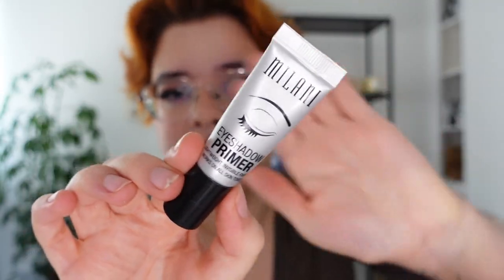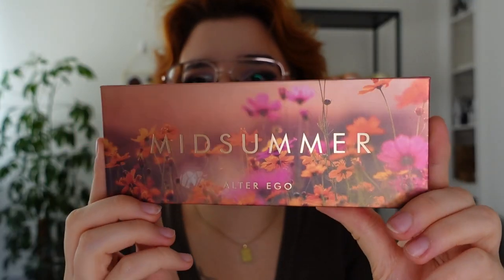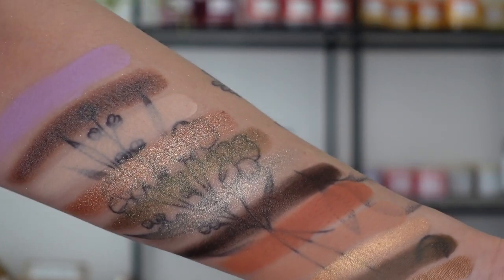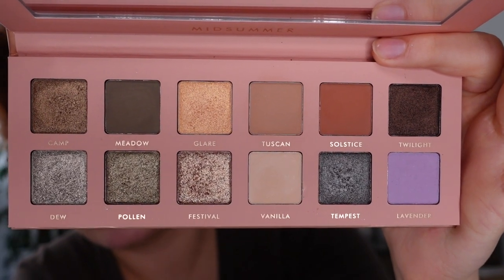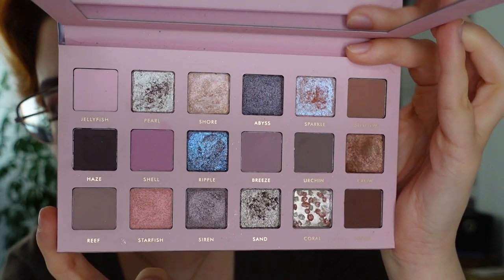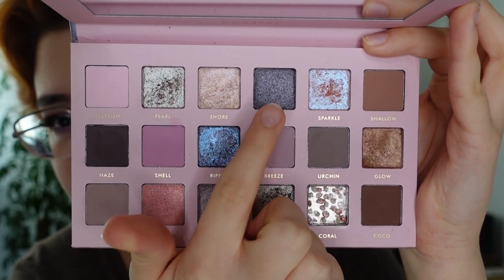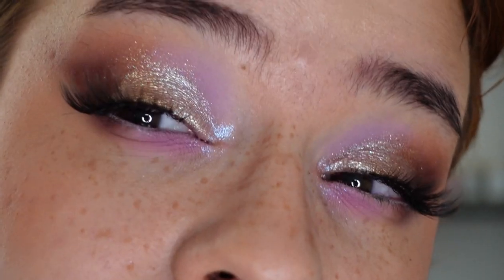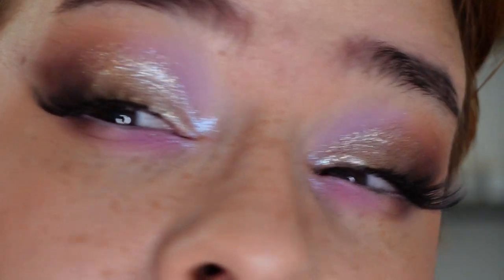I tested Alter Ego for a month straight so here is my review // Are they worth trying?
Hi, I'm Skye (they/them) and in today's video, I am sharing my in depth review of Alter Ego. I've tested this brand for a month straight and have gathered my thoughts to share with you!

// Time Stamps //
1:58 Eyeshadow Base
5:14 Midsummer Palette
13:31 Coastal Palette
23:25 Liquid Lipstick Formula
24:58 Lashes

// Products Used //
・Eyes:  Alter Ego Midsummer Palette (*)
               Alter Ego Coastal Palette (*)
               Alter Ego Lashes in Amor (*)
               Lottie London Super Fake Mascara (*)
               Colourpop Creme Gel Liner in Crybaby
・Brows: NYX Brow Glue
・Face: NYX Marshmallow Primer
              NYX Bare With Me Serum Concealer in Light
              Fenty Beauty Loose Powder in Butter
              Nabla Skin Bronzing Bronzer in Ambra
              Nabla Faux Freckle Maker
              Kaleidos LoFi Blush Duo in LoFi Rose (*)
・Lips:  Alter Ego Liquid Lipstick in Euphoria (*)

// Social Media //
・Makeup Instagram
faerie.skye

// Rain Cloud Candles Links //
・Etsy Store

Any product that is listed with this symbol (*) afterwards was sent to me as PR. All Alter Ego products were sent to me in PR however this video is not sponsored. I will always give my unfiltered and honest opinions.